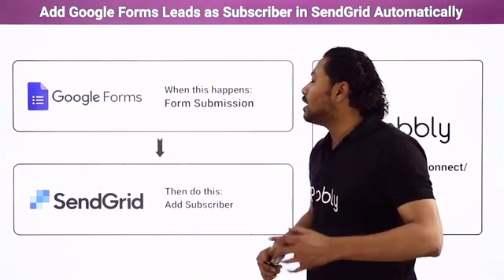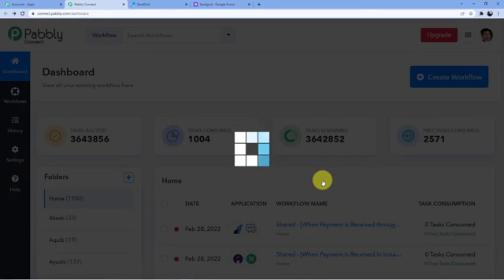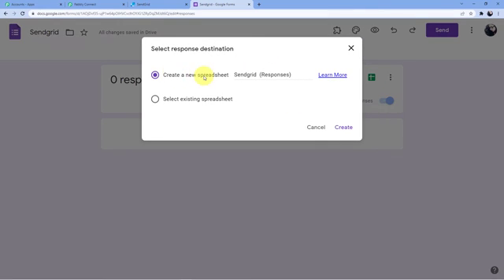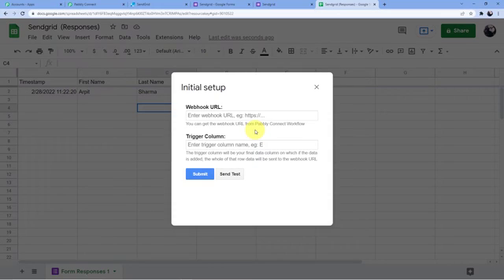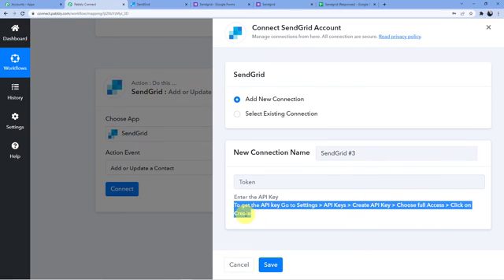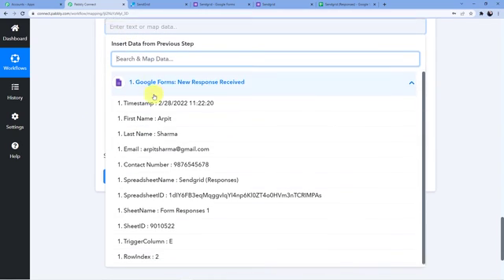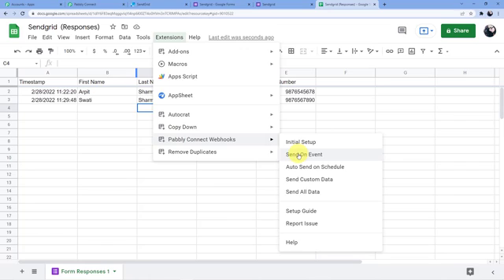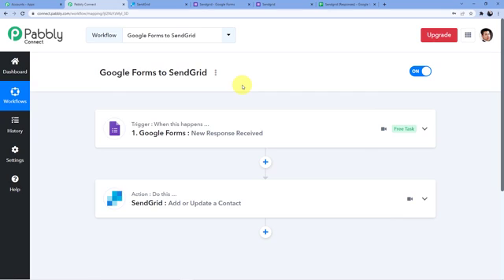Add Google Forms Leads as Subscriber in SendGrid Automatically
In this video, we will learn Typeform SendGrid  integration, where you can learn how to add google forms leads as subscriber in sendgrid automatically with the help of Pabbly Connect.